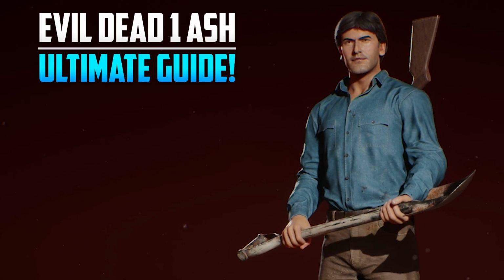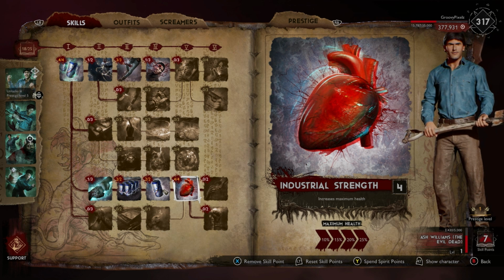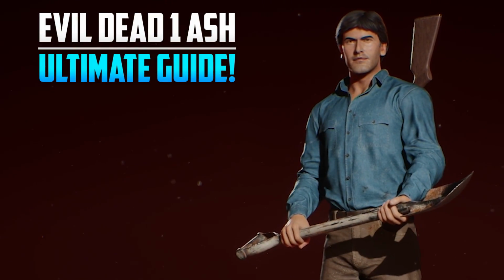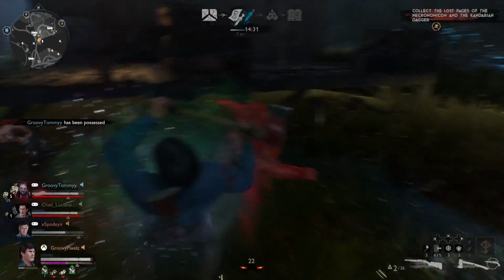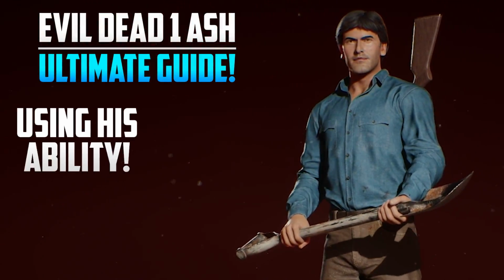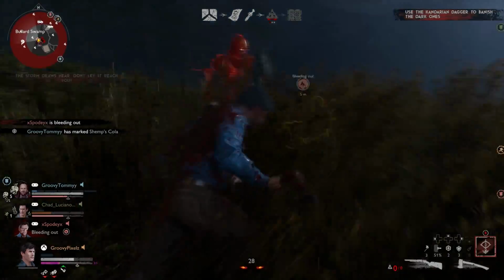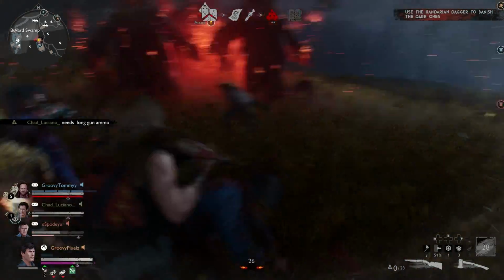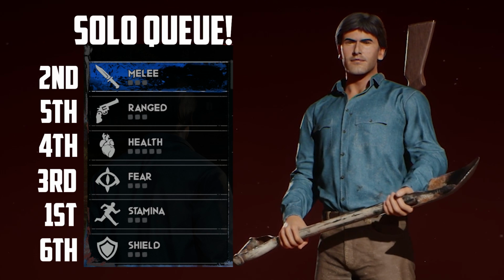Support Ash Ultimate Guide! Evil Dead: The Game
Support Ash is without a doubt the best support in the game for me. So learning to master this character can be very important to up your game in Evil Dead. He has one of the highest skill cap in the game so he takes a long time to learn but it is really worth it!